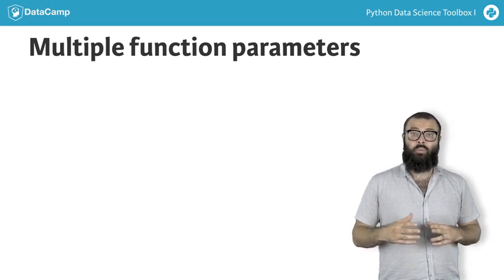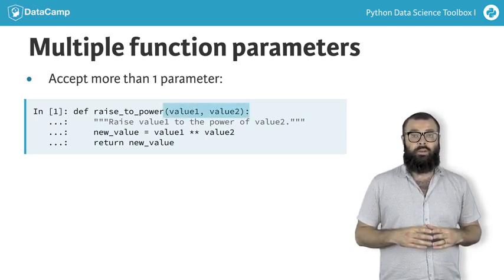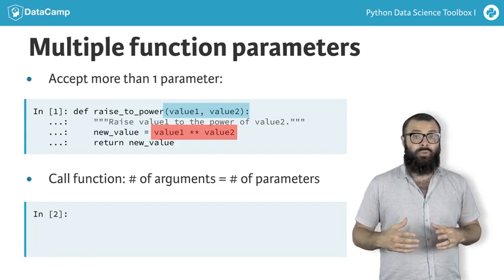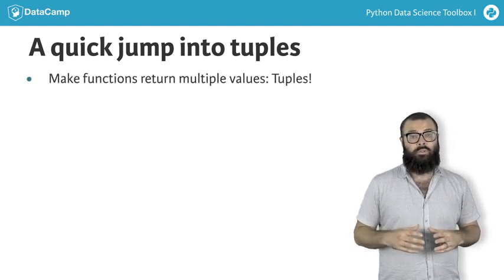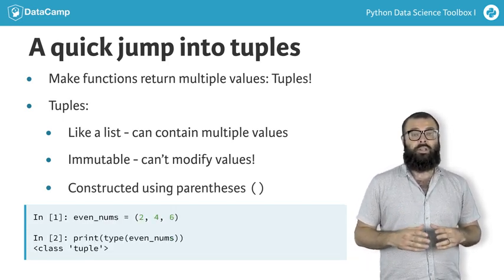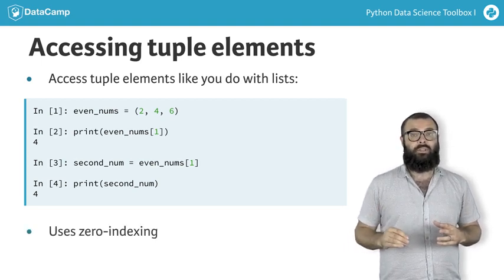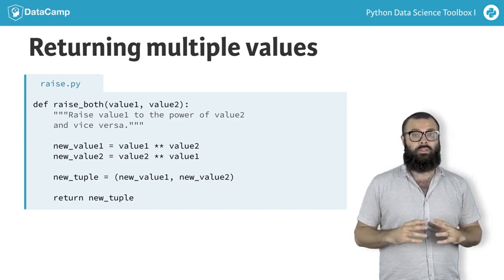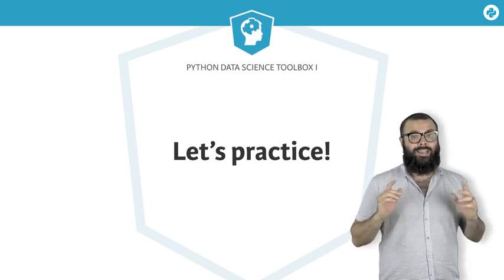Python Tutorial: Multiple parameters and return values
Welcome back! You're doing great at defining your own functions. Good job!

At this point, you already know how to define your own functions and even return values from them. What you'll learn next is how to pass multiple arguments to functions, as well as return not just one, but multiple values from them.

Let's tweak the square() function we've been working on a little bit more. Suppose that, instead of simply squaring a value, we'd like to raise a value to the power of another value that's also passed to the function. We can do this by having our function accept two parameters instead of just one. You should also change your function name AND docstrings to reflect this new behavior. raise_to_power is an appropriate function name.

Notice that there are now two parameters in the function header instead of one, value1 and value2. In the lines after that, the behavior of the overall function was also changed by raising value1 to the power of value2.

You can call the function by passing in two arguments because the function has two parameters, as declared in the function header. The order in which the arguments are passed correspond to the order of the parameters in the function header. This means that when we call raise_to_power(2, 3), when the function is executed, 2 would be assigned to value1 and 3 to value2. Looking at the function body, this means that the computation value1 to the power of value2 translates to 2 to the power of 3. This function call then returns the value 8.

You can also make your function return multiple values. You can do that by constructing objects known as tuples in your functions.

A tuple is like a list, in that it can contain multiple values. There are some differences, however:

Firstly, unlike a list, a tuple is immutable, that is, you cannot modify the values in a tuple once it has been constructed.
Secondly, while lists are defined using square brackets [], tuples are constructed using a set of parentheses ().
Here we construct a tuple containing 3 elements.

You can also unpack a tuple into several variables in one line. Doing so means that you assign to the variables a, b, and c the tuple values, in the order that they appear in the tuple. Additionally, you can also access individual tuple elements like you do with lists. Doing this here accesses the second element of the tuple. Why is that? Recall that with lists, you can use zero-indexing to access list elements. You can do the same thing with tuples! Pretty cool, right?

Let's now modify the behavior of your raise() function. Instead of returning just the value of value1 raised to the power of value2, let's also return the value of value2 raised to the power of value1. You thus need to make raise() return two values instead of one. We can use what we now know of Tuples to do this!

We first change the name of our function and the docstring to reflect the new behavior of our function. We then, in the function body, construct a tuple consisting of the values we want the function to return and, also in the function body, we return the tuple!

Calling the function constructed demonstrates that it does exactly what we want! Now it's your turn to play with writing function that accept multiple arguments and return multiple values. Enjoy!